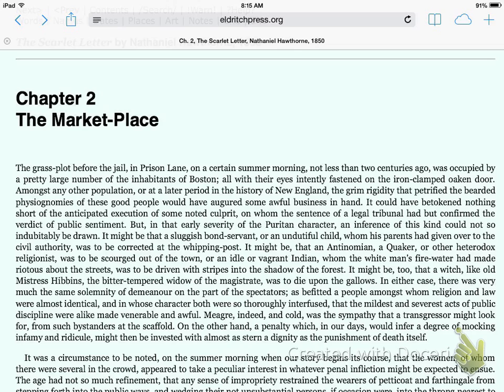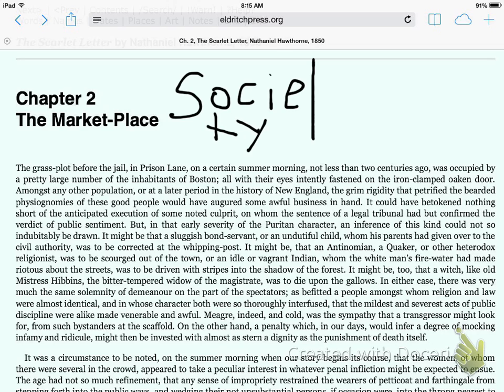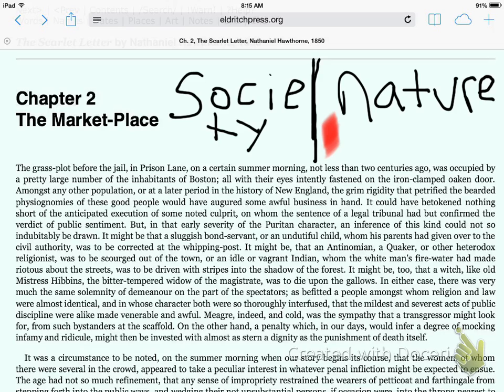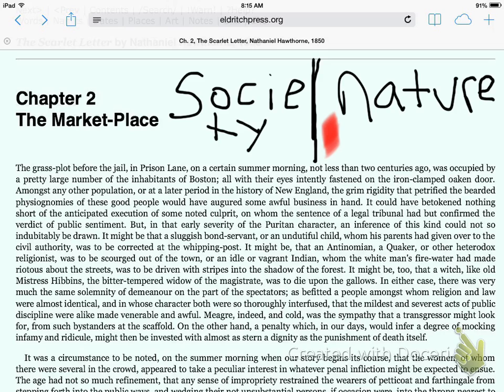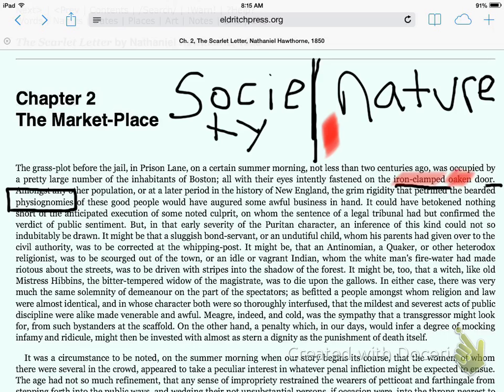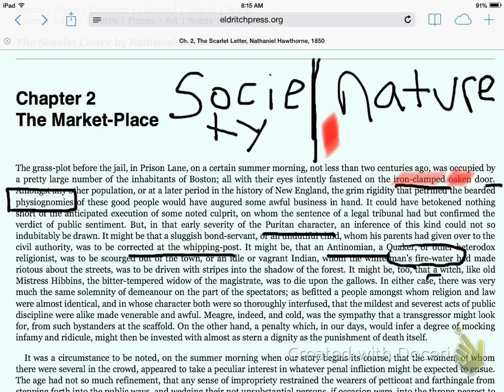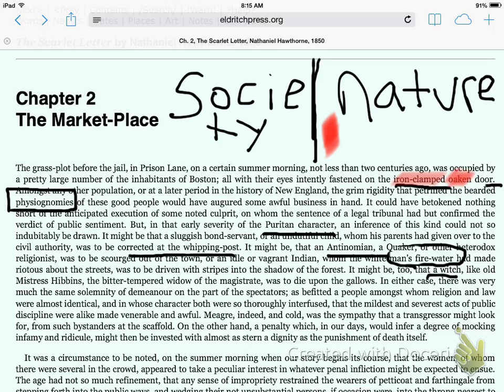The Scarlet Letter Ch.2 (1of9)